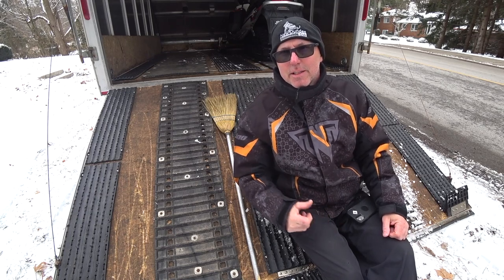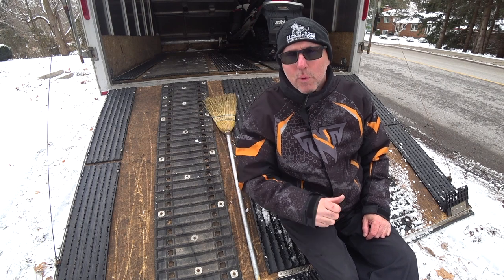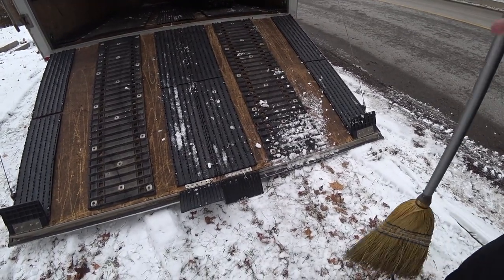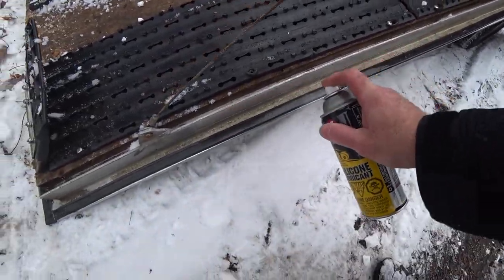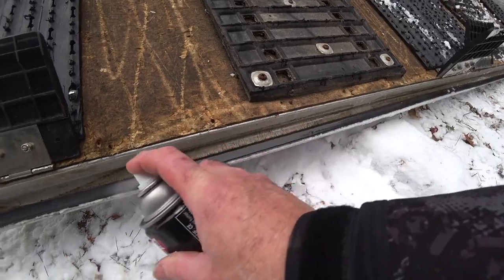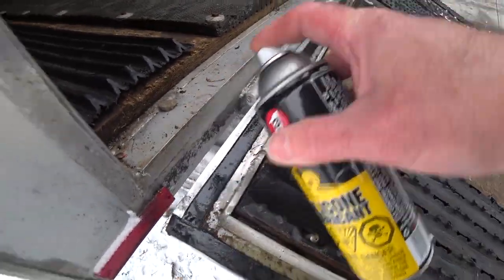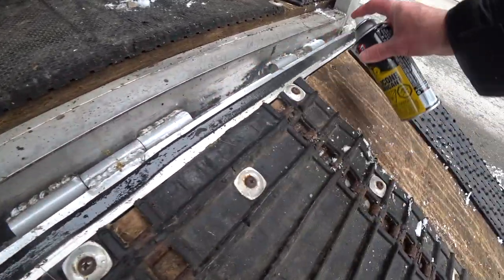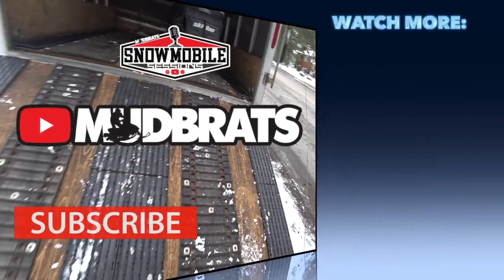How to Stop Aluminum Trailer Doors or Clamshell from Freezing Shut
You are ready to go riding, head to the destination, and bam! you can open trailer door because its froze shut.

Here is a tip on how to prevent trailer door or you clamshell trailer top from freezing closed.

We take a quick night ride with the Ultra Bright B2 Stinger LED 12000 Lumen Ski-doo Headlights.

Buy the Best LED lights for Ski-Doo Snowmobiles here.  Rev XP, Rev XS, Ren Gen4 600r 850 900ACE 900 ACE Turbo, Mach Z

Featured snowmobiles:
2009 Skidoo MXZX 600 etec 129in Rev XP
2009 ski-doo 50 Edition 600 etech 120in Rev XP